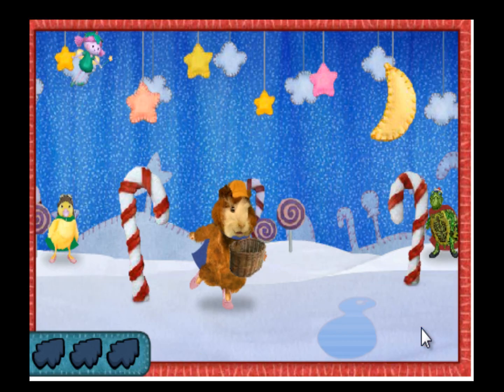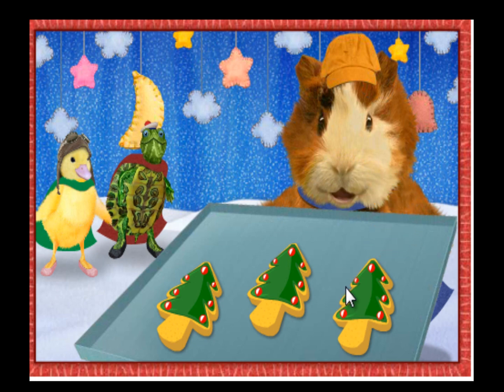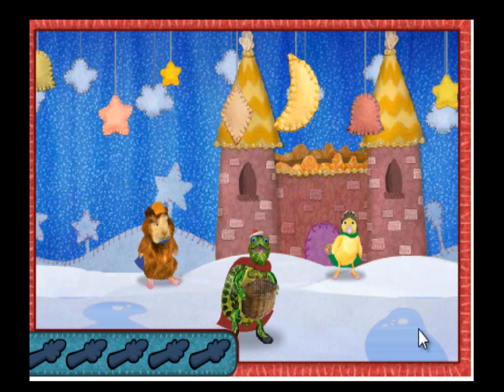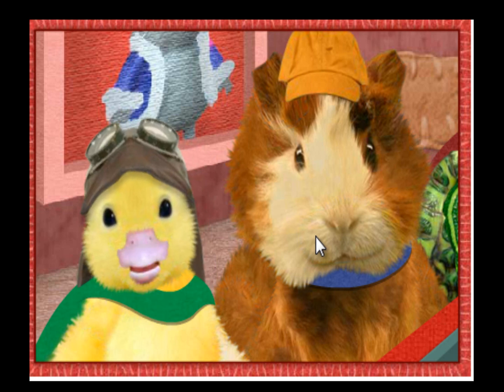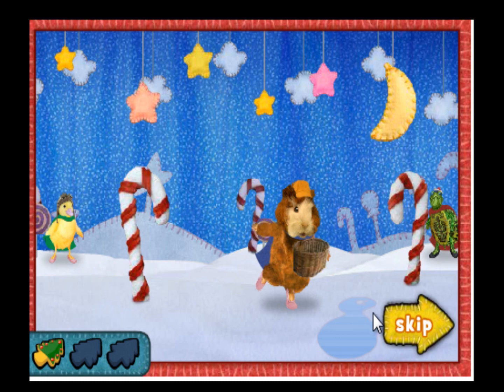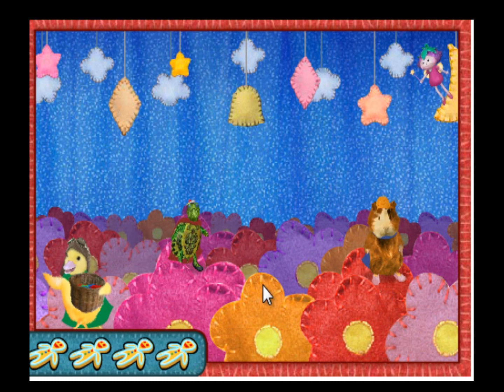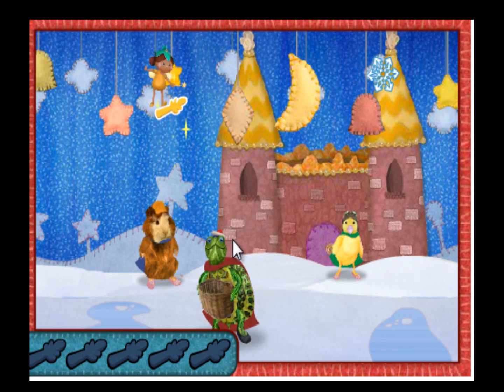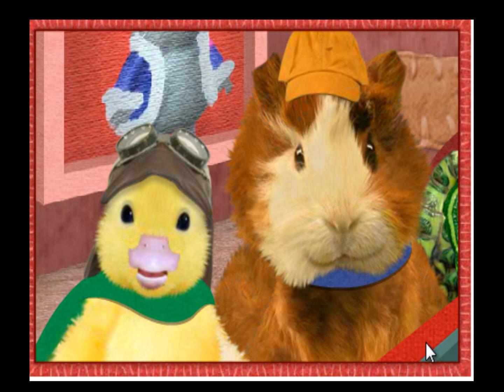wonder pets Holiday Trets for the mouse king